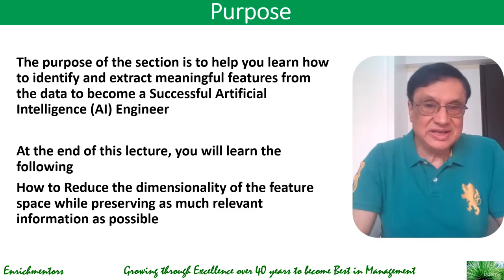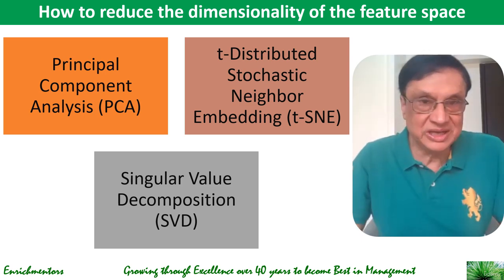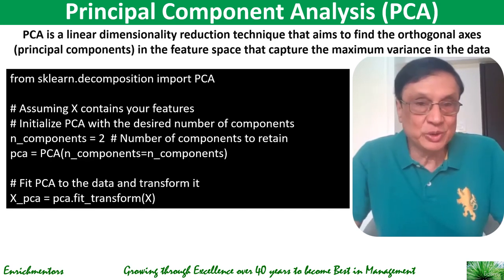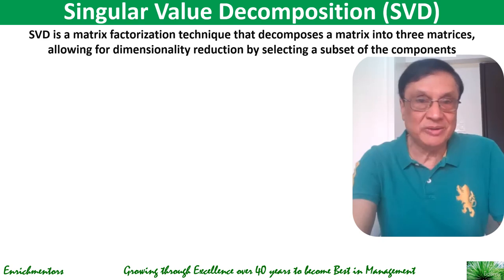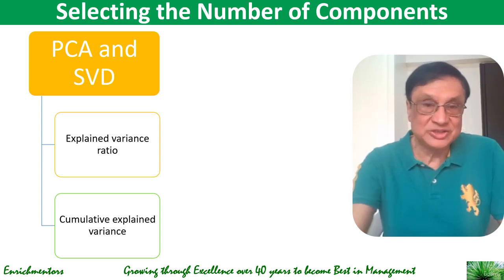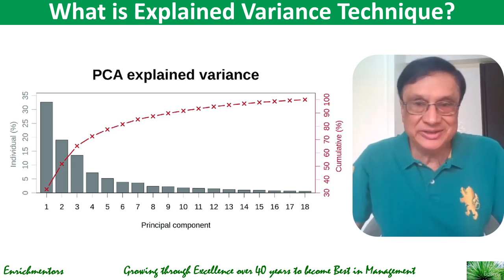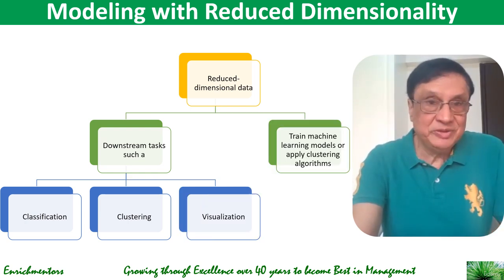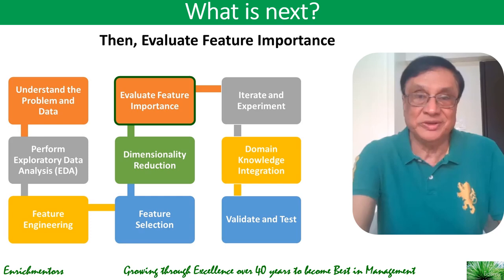41 Feature Engineering IV